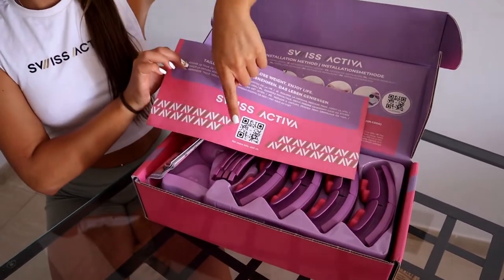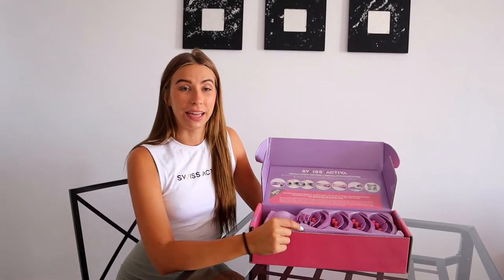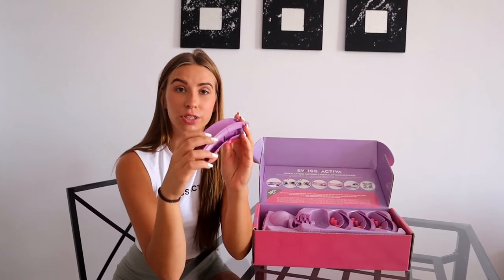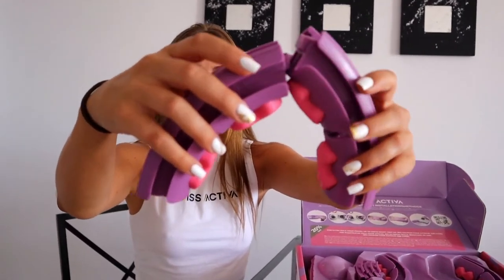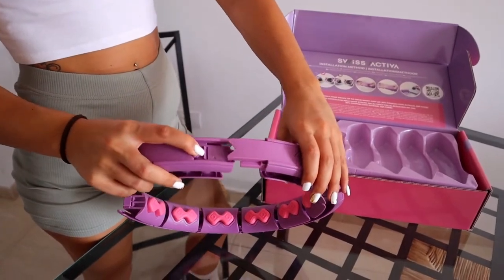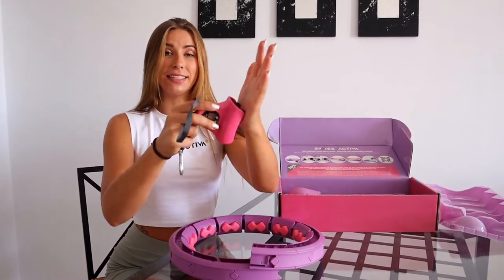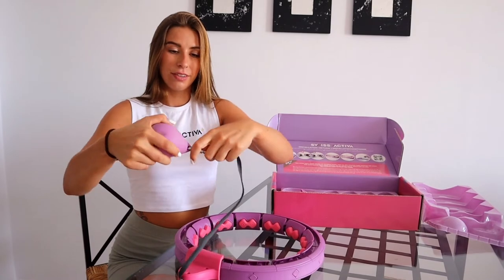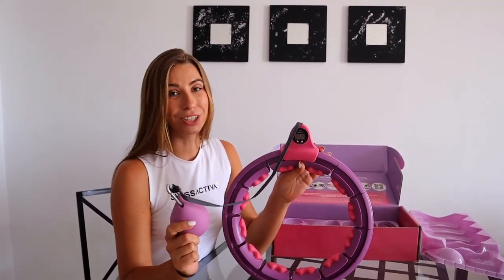What's inside the Swiss Activa+ Smart Hula Hoop box?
This video will show you what is inside the box, and tips on how to properly assemble your smart hula hoop!